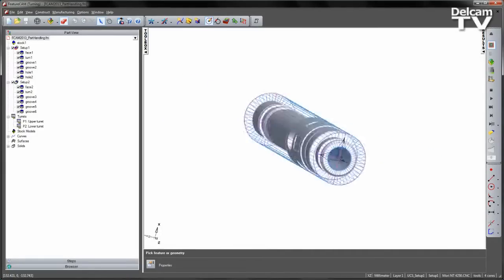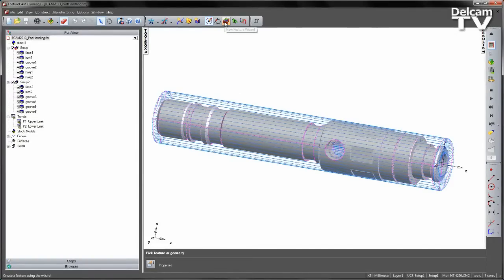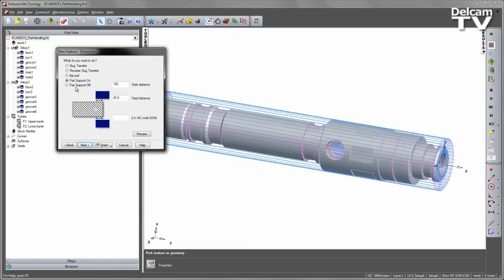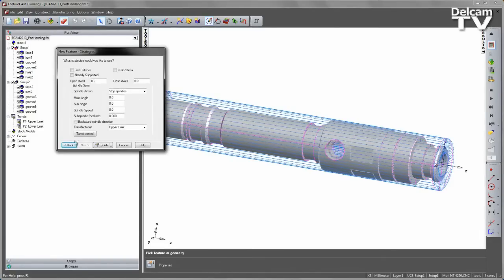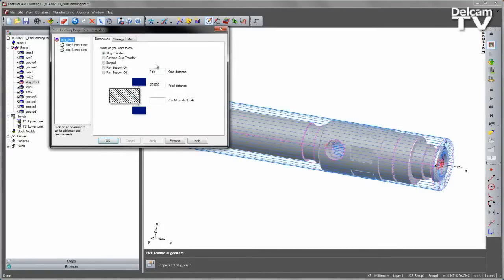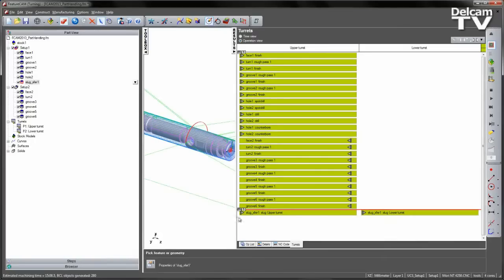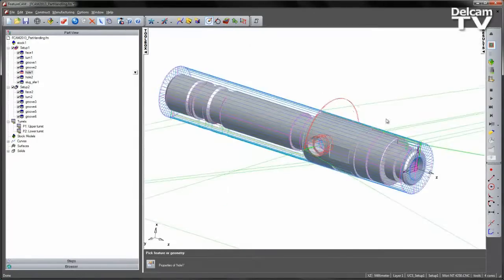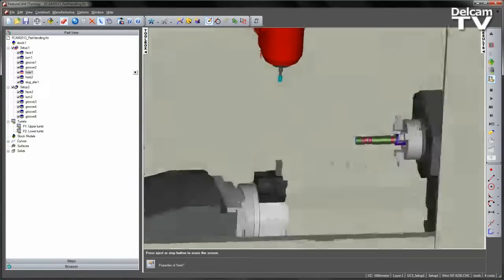Delcam FeatureCAM 2013 新功能: 整合正副主軸轉換